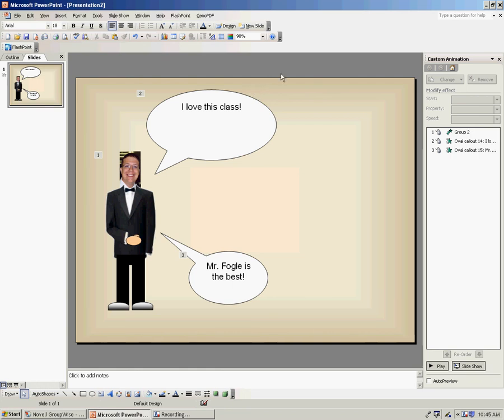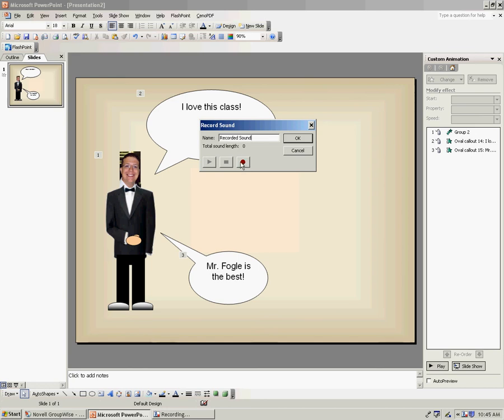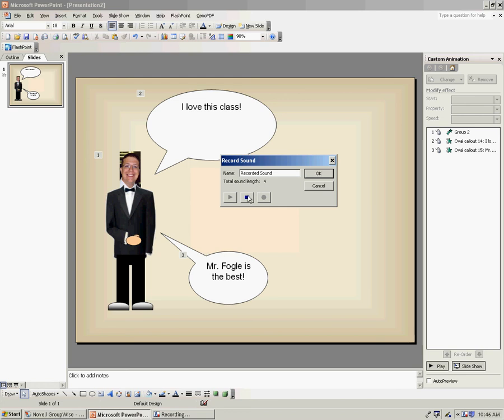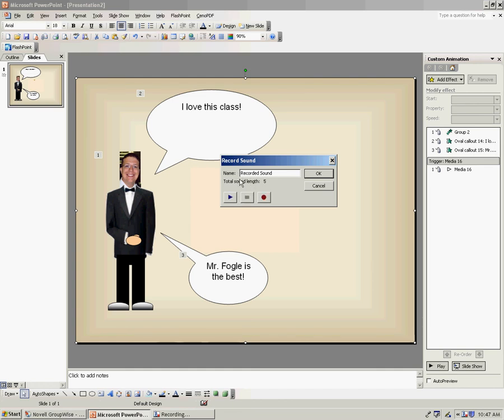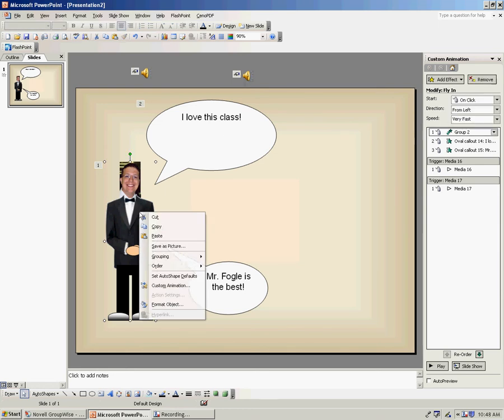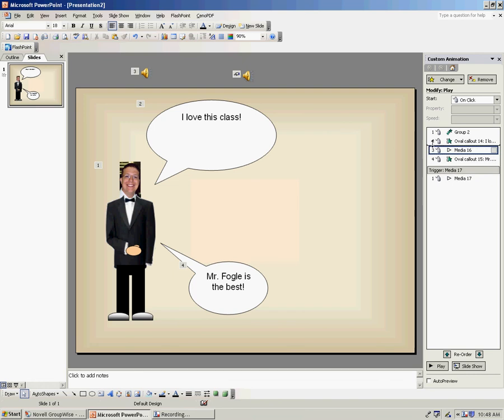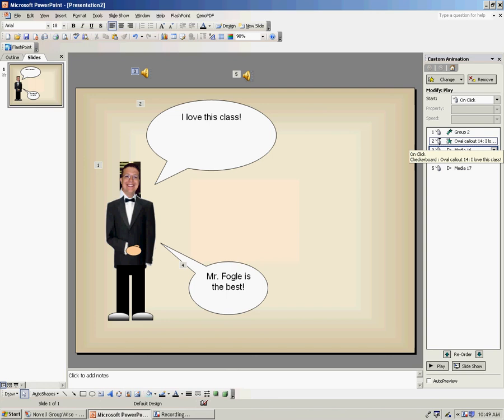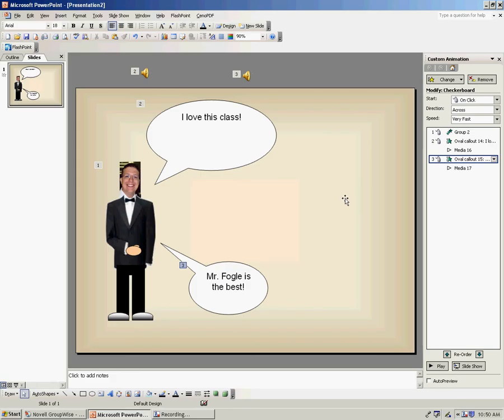Bonus 1c - Adding Voices (Mr. Fogle - Multimedia)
Mr. Fogle, 8th Grade Multimedia Teacher at Seneca Valley Middle School, demonstrates how to record your own voice and add it to a PowerPoint presentation.